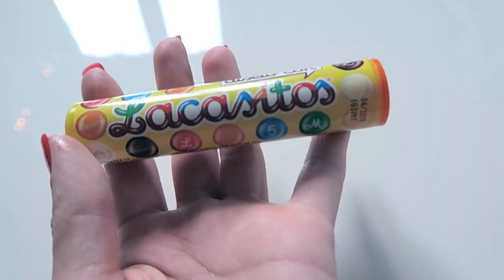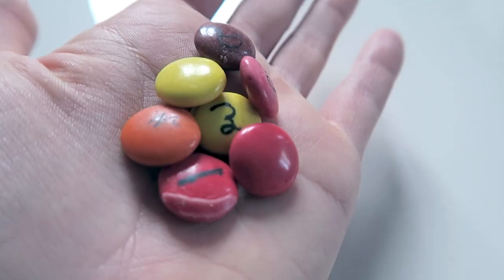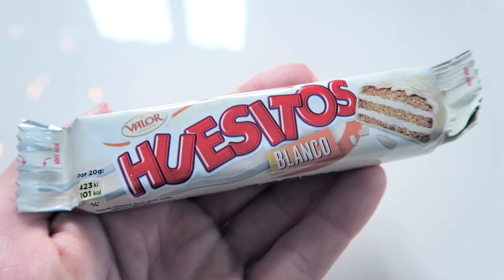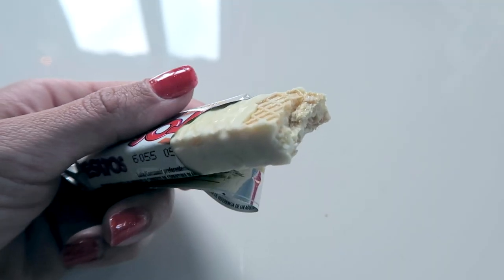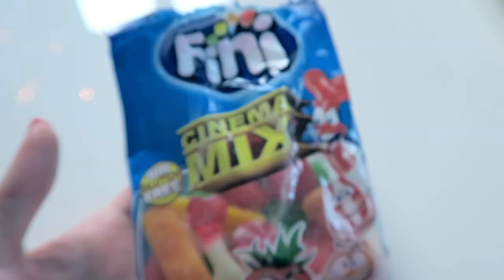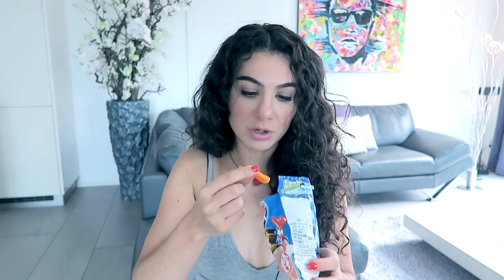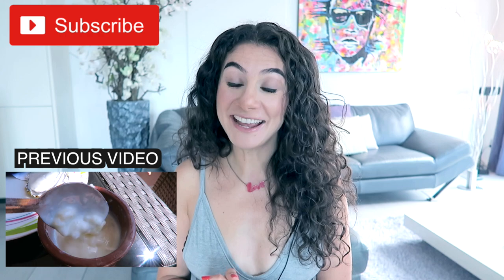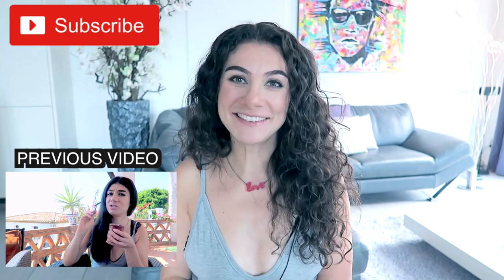DUTCH GIRL TRIES SPANISH CANDY | TRAVEL VLOG IV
This Dutch girl is finally trying Spanish candy! The Spanish candy tasting video is long overdue but I hope you still enjoy it.

EnterpriseMe TV is a travel vlog channel. I'm Ivana, nice to meet you! I travel and make daily travel vlogs so you can travel with me.